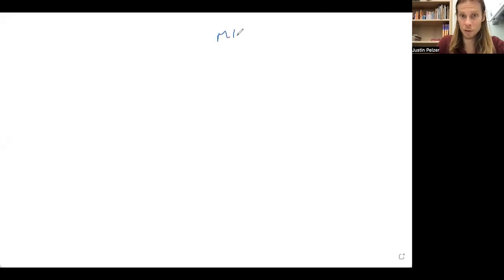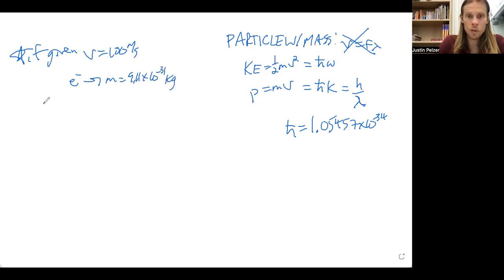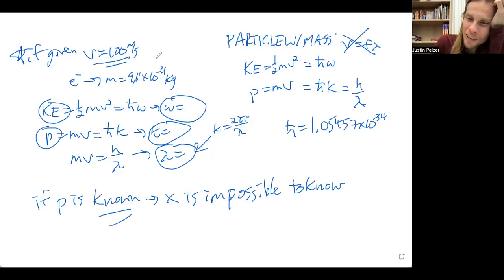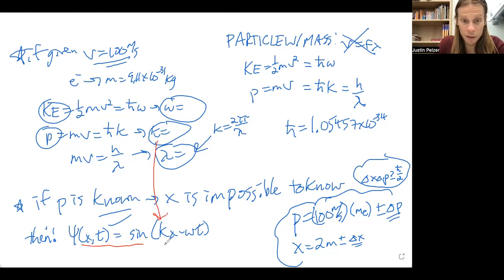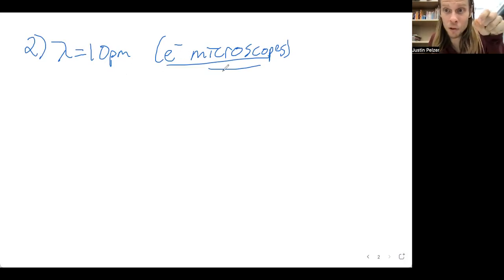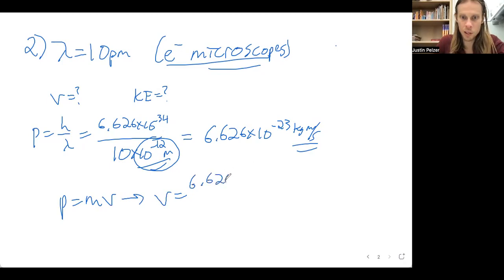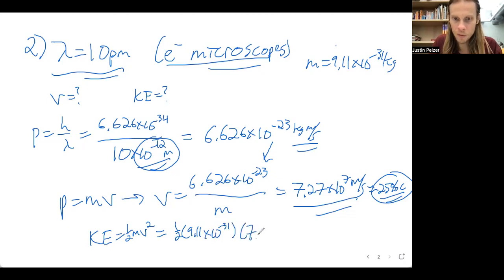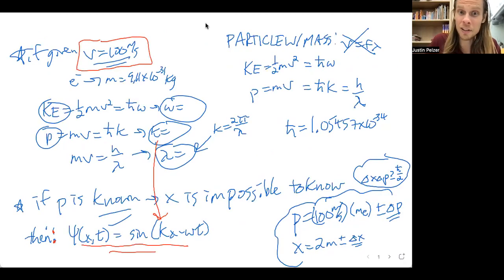QM Energy Momentum Examples